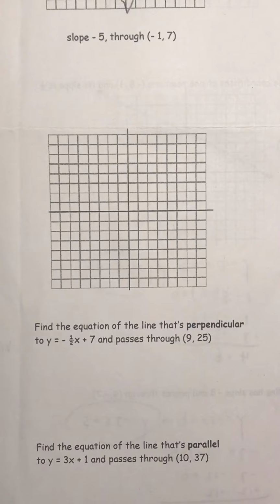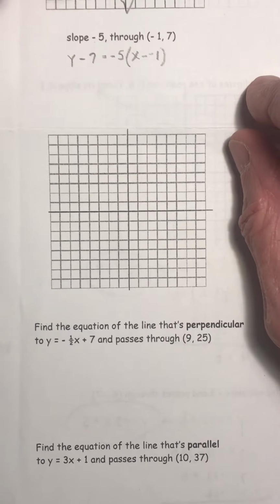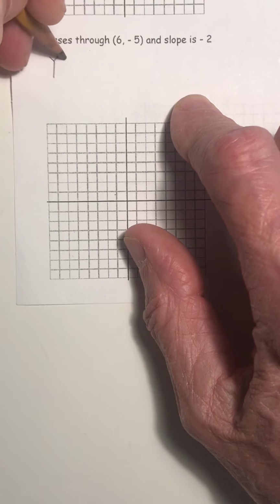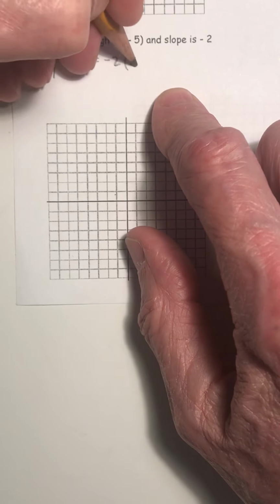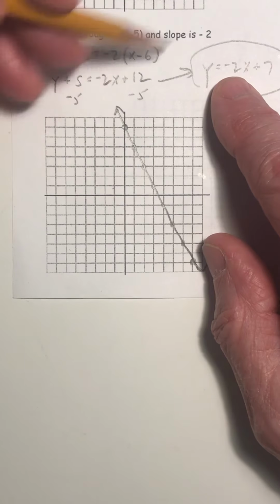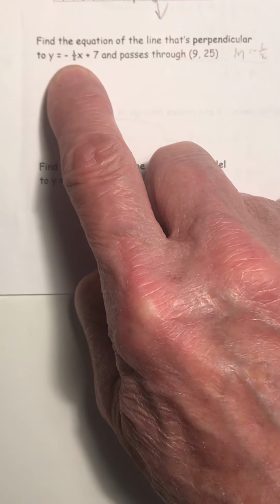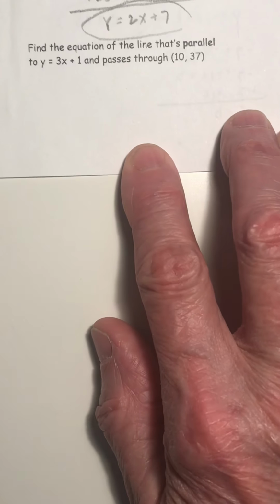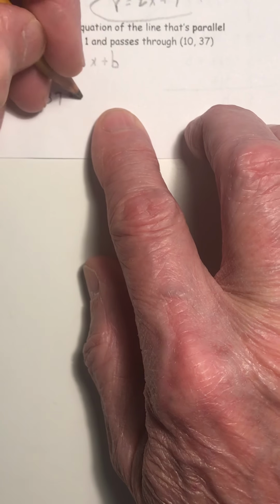A few more point-slope exercises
[45] part eleven